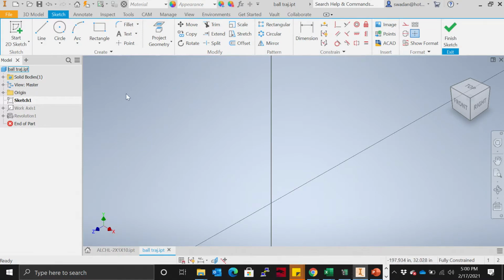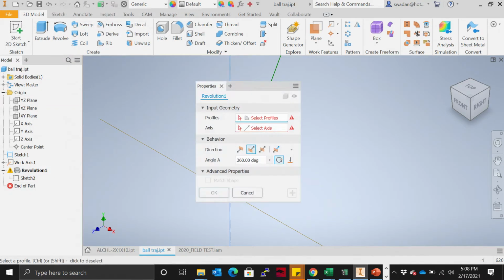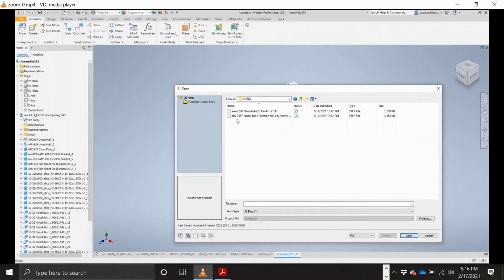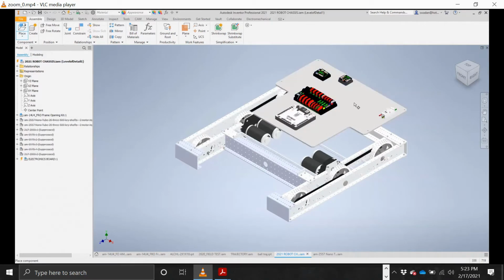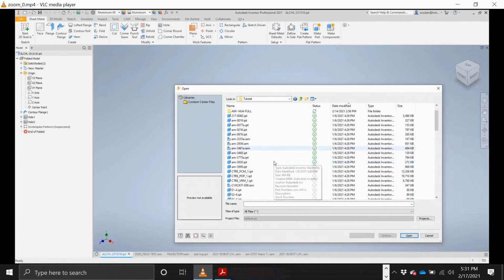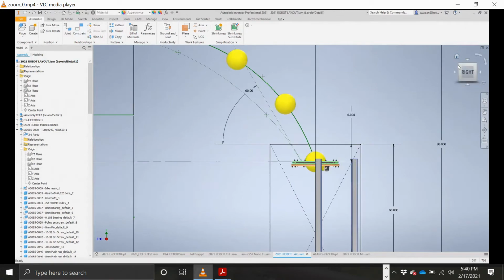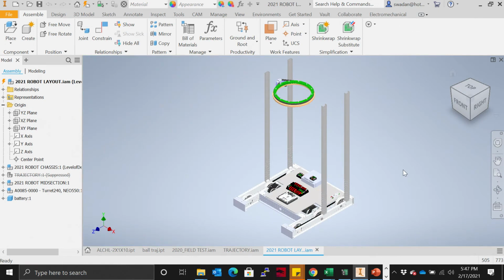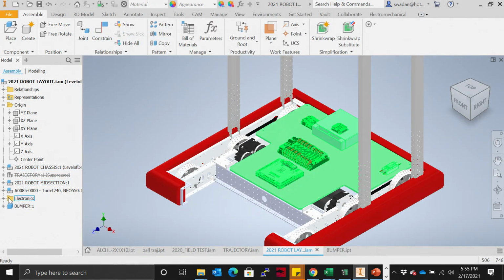The Orlando Regional Workshop Series - Beyond the Basics - CAD a Bot in an hour?!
Brendan meets with Dan who steps up to the challenge of CADing a FIRST Robotics Competition machine in an hour!  Follow along and learn lots of ways to help your team digitize the build and get some tricks along the way to be more efficient with your CAD work.